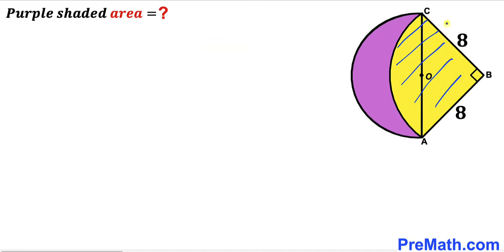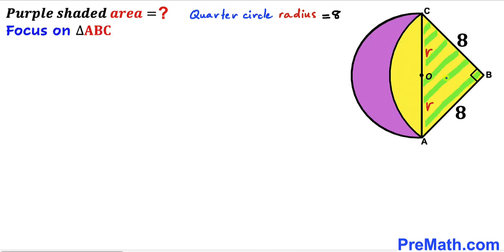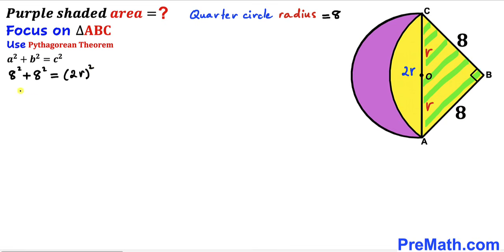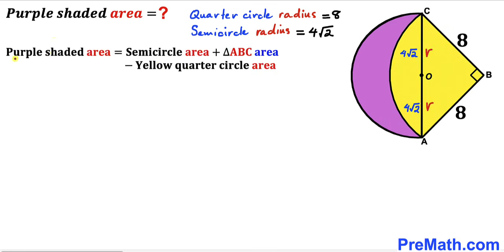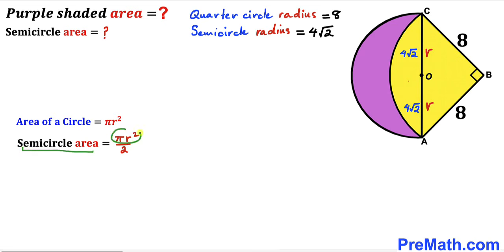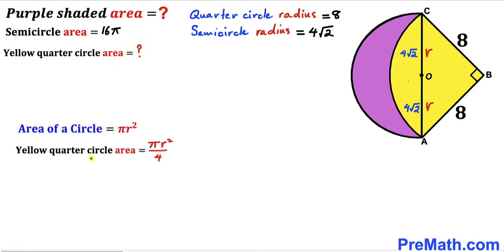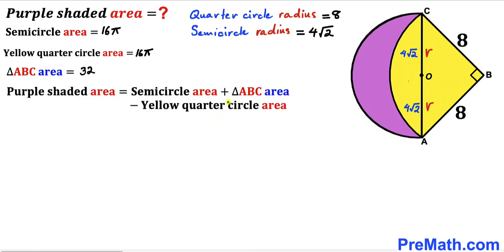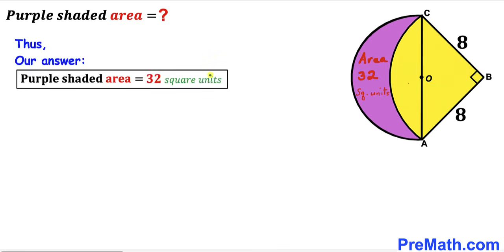Lune of Hippocrates | Can you find area of the Purple shaded region?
Learn how to  find the area of the Purple shaded region. Important Geometry and Algebra skills are also explained: Pythagorean Theorem; area of a triangle formula; Semicircle;  Quarter circle; area of a circle formula. Step-by-step tutorial by PreMath.com

blackpenredpen
math olympics
olympiad exam
math olympiada
British Math Olympiad
olympics math
olympics mathematics
Number Theory
mathcounts
math at work
Pre Math
Olympiad Mathematics
Olympiad Question
Geometry
Geometry math
Geometry skills
Right triangles
imo
Competitive Exams
Competitive Exam
Calculate the Radius
Equilateral Triangle
Pythagorean Theorem
Right triangles
Radius
Circle
Quarter circle
coolmath
my maths
mathpapa
mymaths
cymath
sumdog
multiplication
ixl math
deltamath
reflex math
math genie
math way